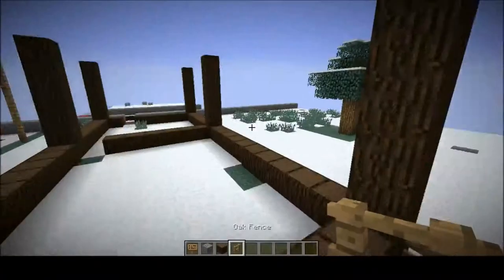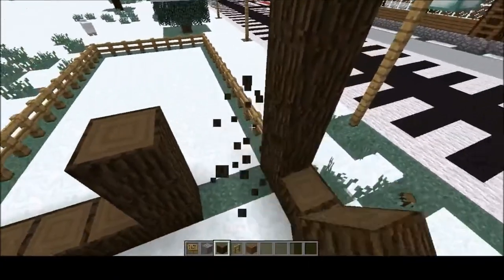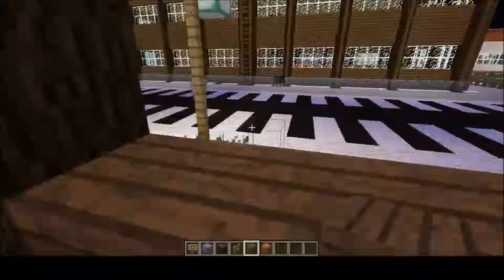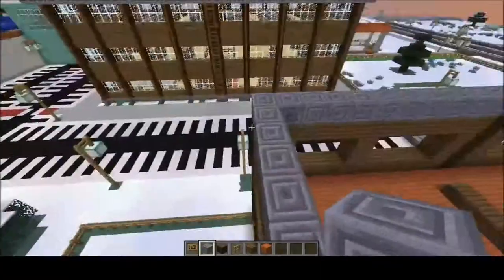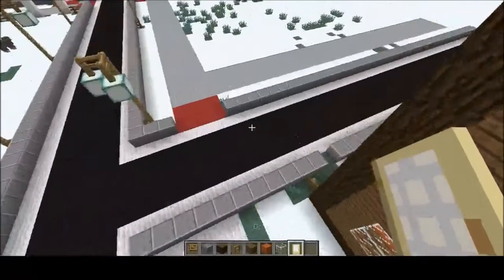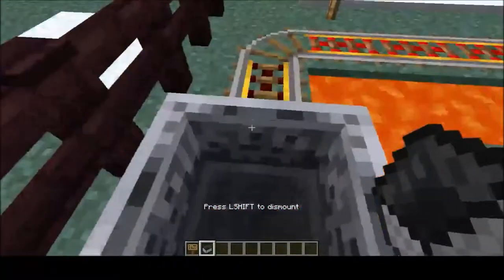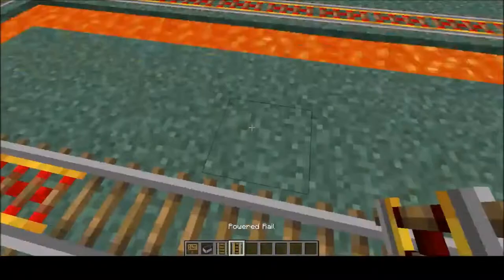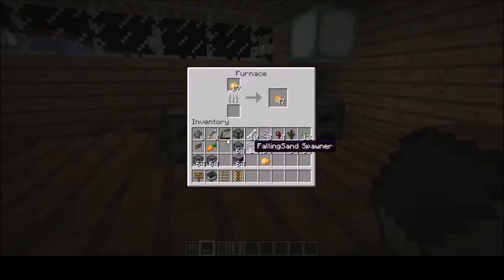Minecraft Lets Build #6 - Housing Estate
Today we start the housing estate!